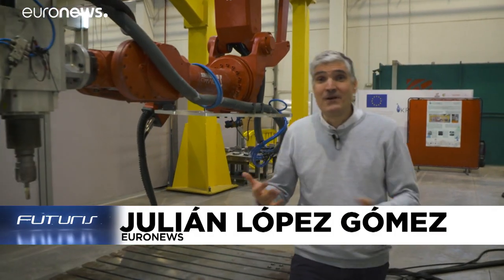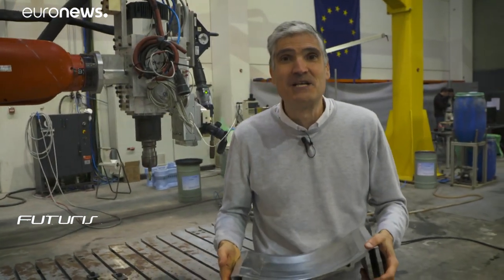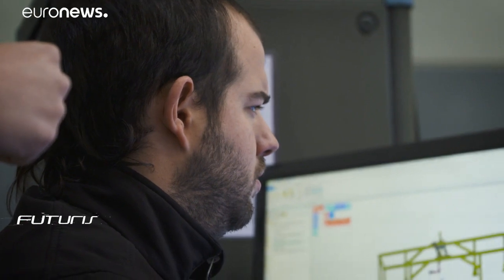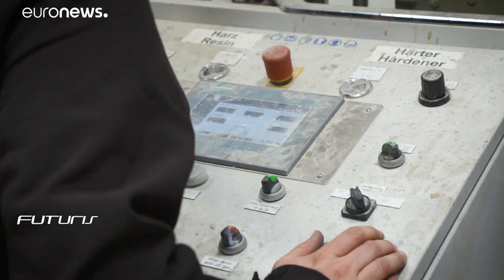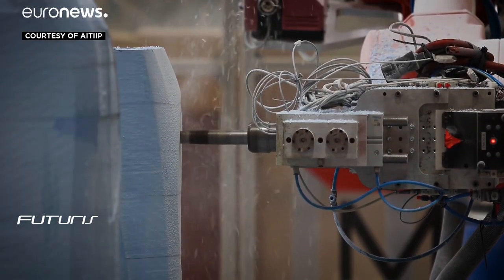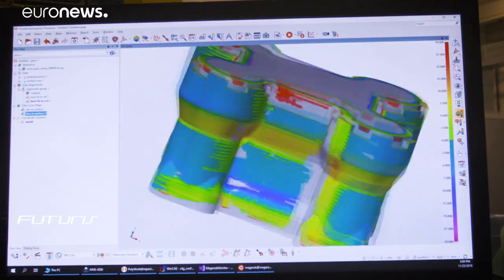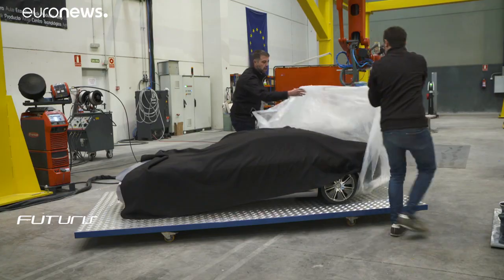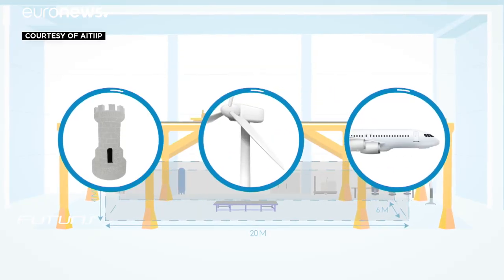Hybrid 3D printer robots are making the manufacturing of European industrial components 40% faster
Scientists at the Kraken project in Zaragoza, Spain, are hoping the 3D printer robots can improve the competitiveness of European automotive, aeronautical and construction industries. …